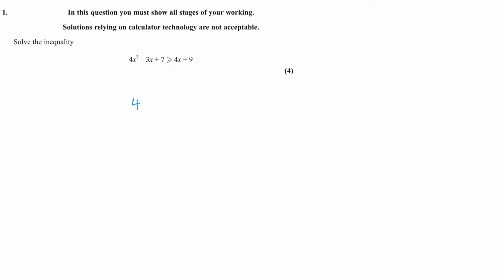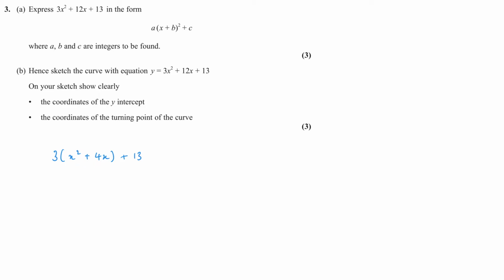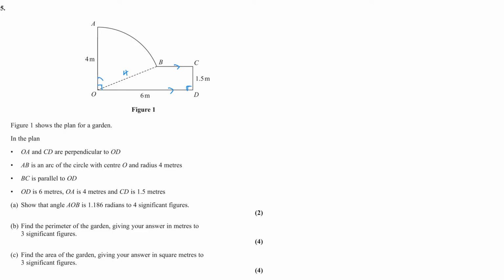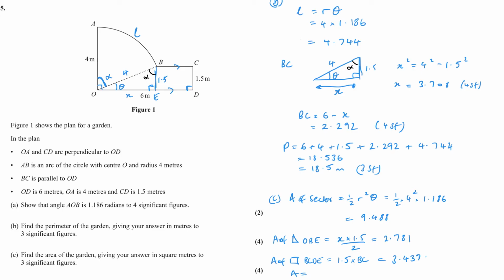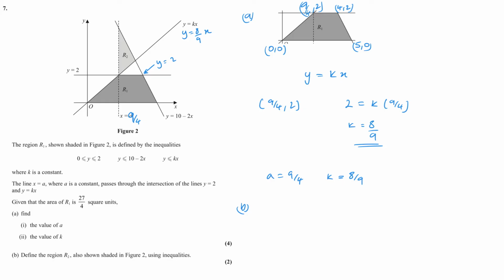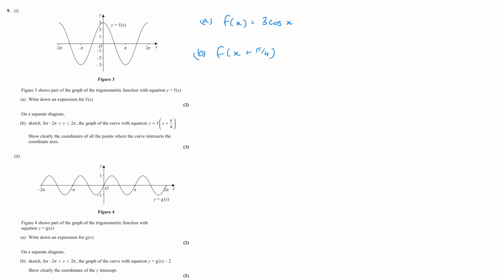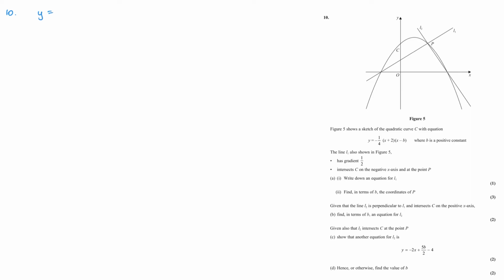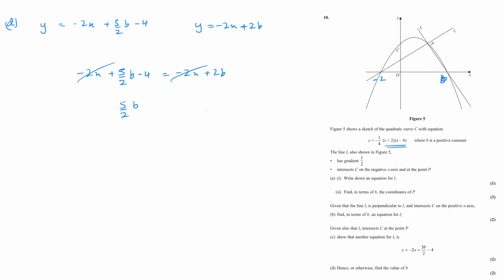Edexcel IAL P1 May 2023 Exam Paper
Worked solutions to Edexcel International A Level WMA11 P1 May 2023 Exam paper.

00:00 Intro
00:12 Q1
03:34 Q2
06:44 Q3
10:36 Q4
13:10 Q5
22:10 Q6
25:55 Q7
29:41 Q8
35:11 Q9
42:51 10
51:02 Outro